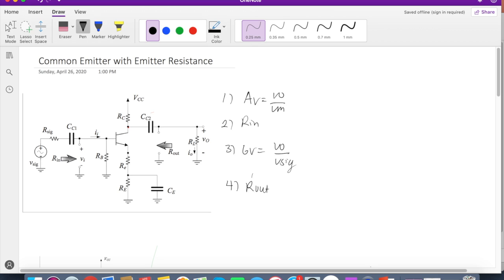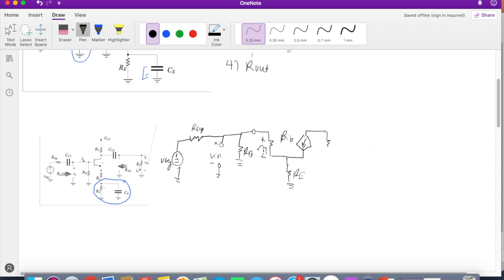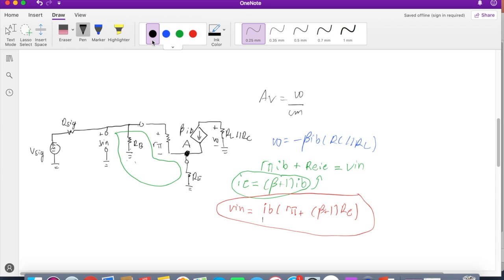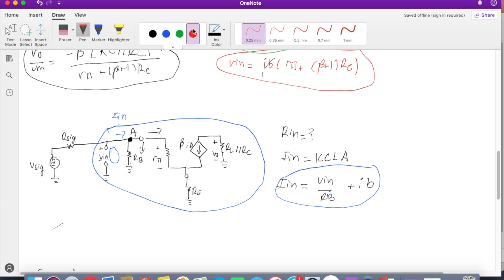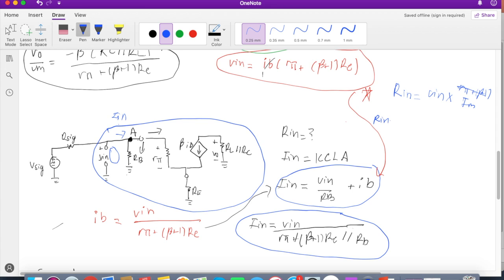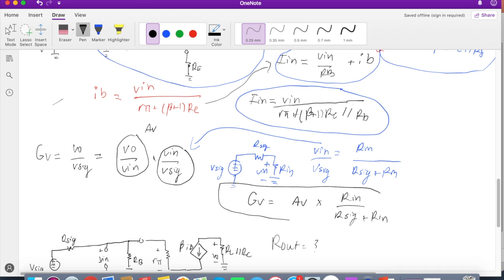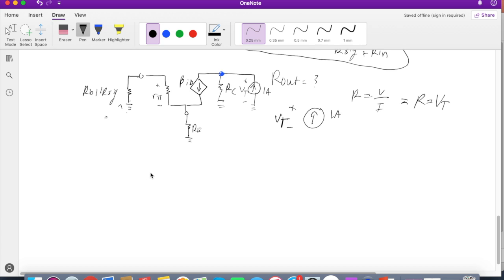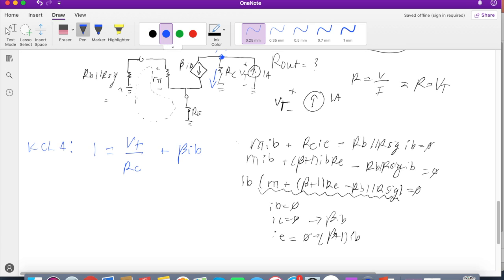Small Signal/AC analysis of a Common Emitter with Emitter Resistance BJT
Hope you guys learnt something from this video!